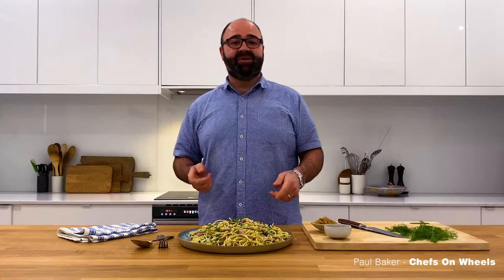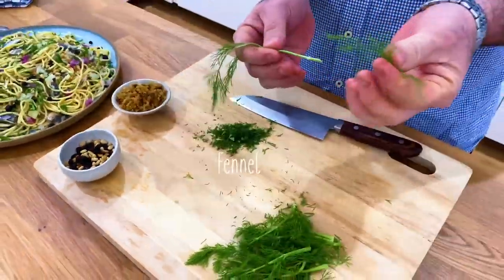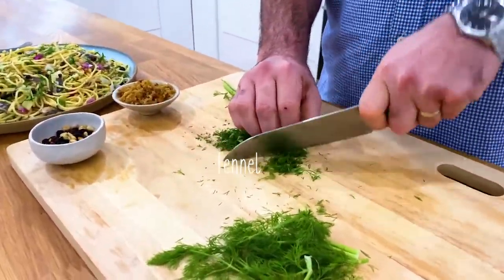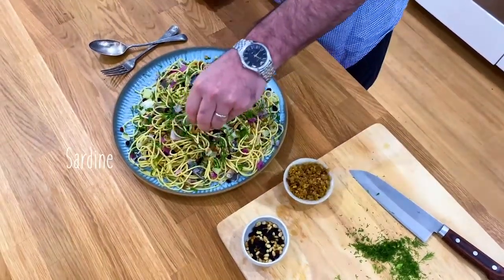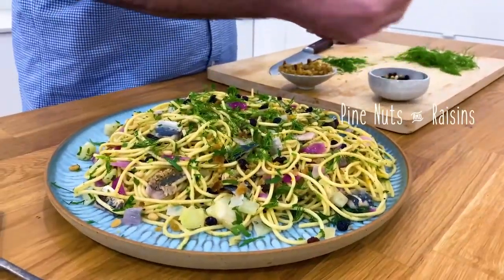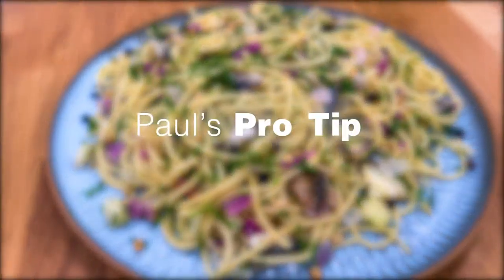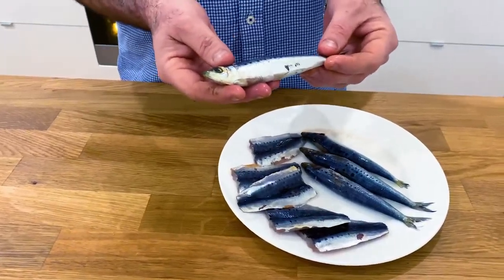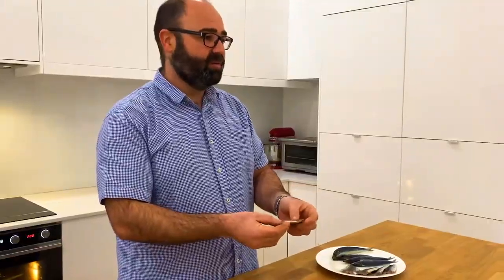Sardine Spaghetti - Same Dish, New Fish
for more SameDishNewFish recipes & inspiration.